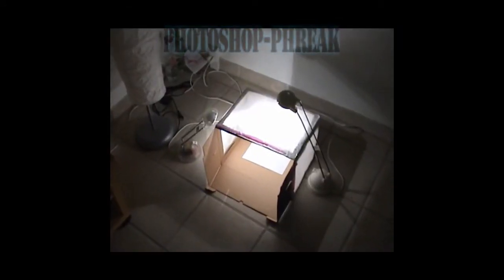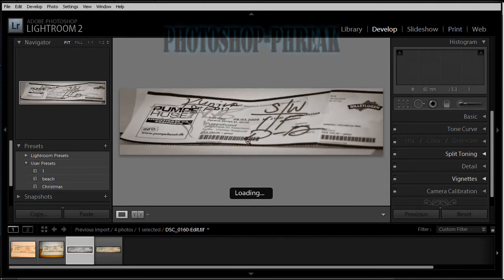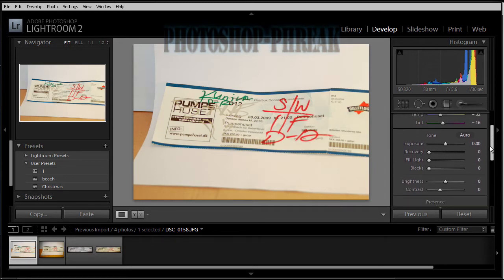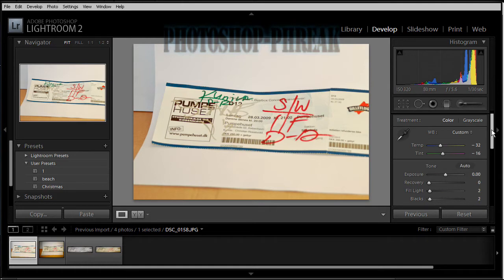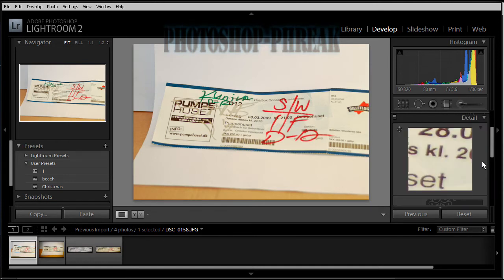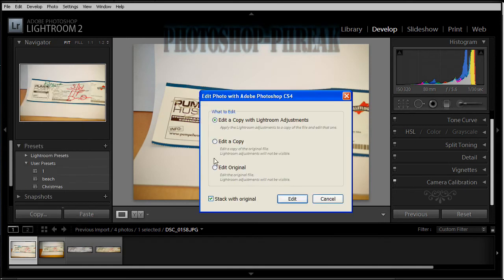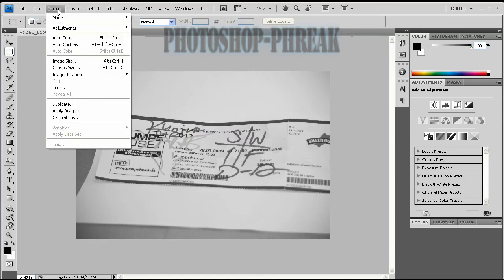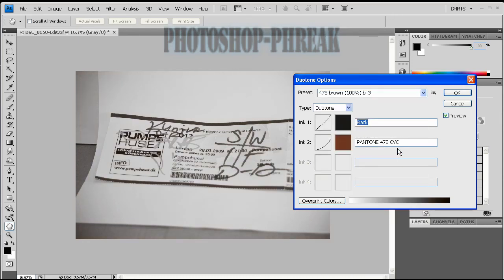A Photographer's Workflow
In this tutorial I'll demonstrate a photographer's workflow (work flow). I show you everything form how to shoot it to finishing it up in Lightroom and Photoshop.
The macro studio that I'm using is built from these instructions

OBS watch this in full screen HD it's a much better experience!

For more tutorials in bigger size and a lot of other good photoshop stuff, please visit my